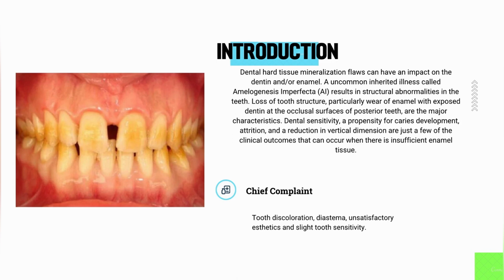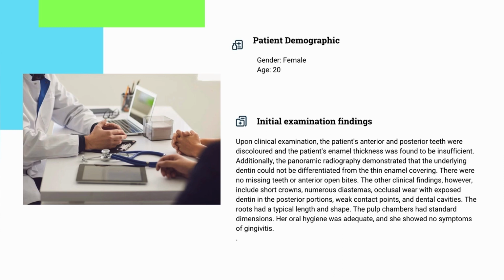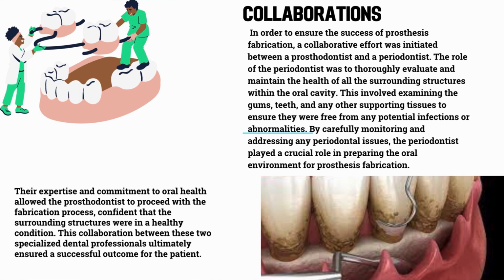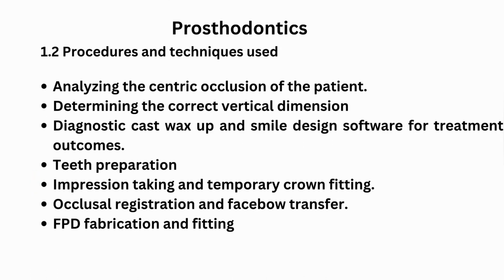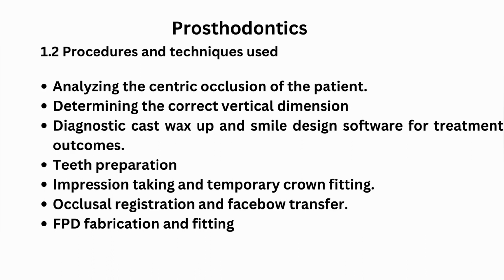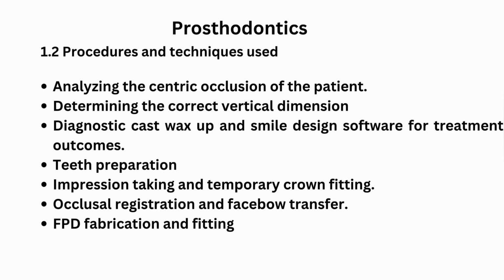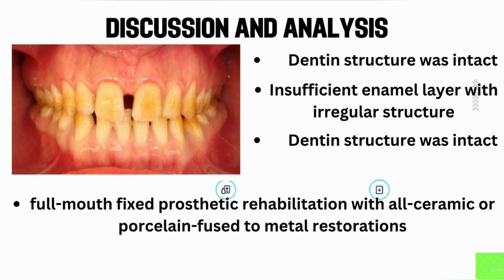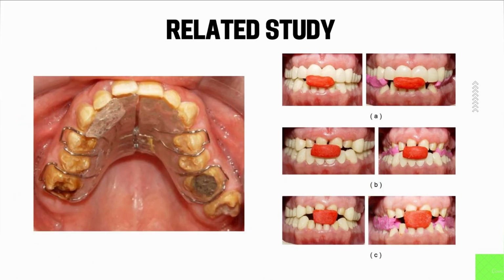Interdisciplinary in Dentistry case presentation